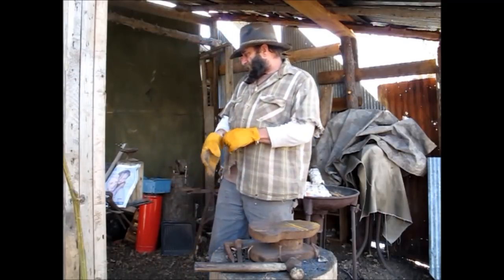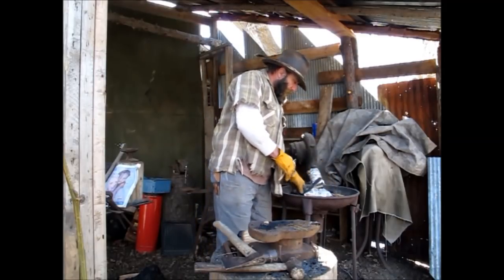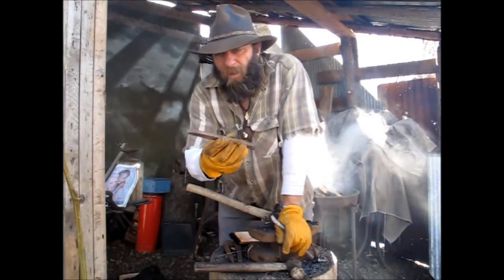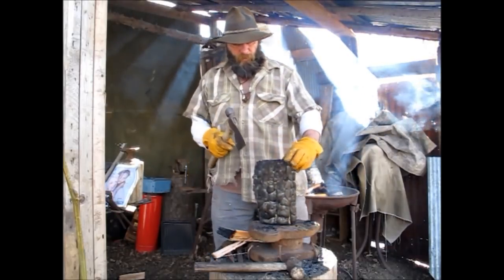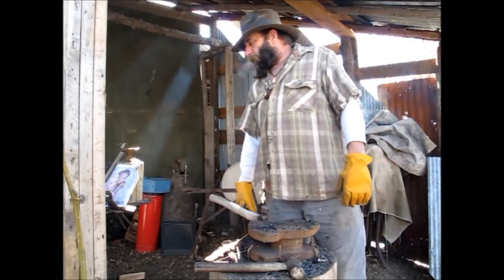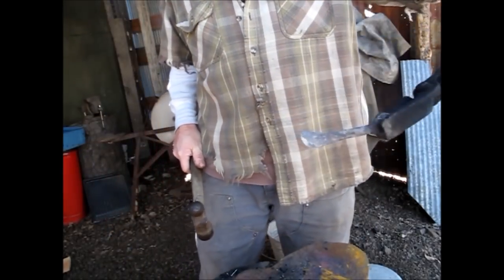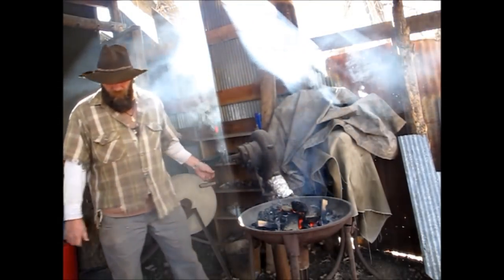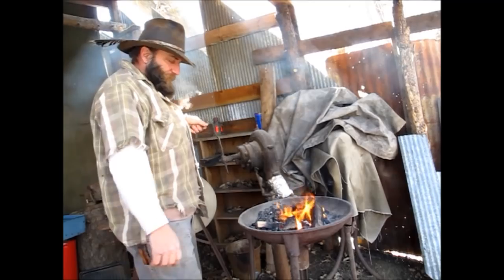The Country Blacksmith ~ Using Bio-Char Not Coal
I have been getting a Lot of questions about Bio-Char so I thought we would kind of go over that then show you how I light up the forge and pound on a couple of knives.
   Make Sure and get Your Post Card in For The Drawing for a Custom Idaho Hillbilly Knife.
                    Council, Idaho
                                     83612
 Also Check out Some of our Knives and Other Treasures we have found in These Idaho Mountains.